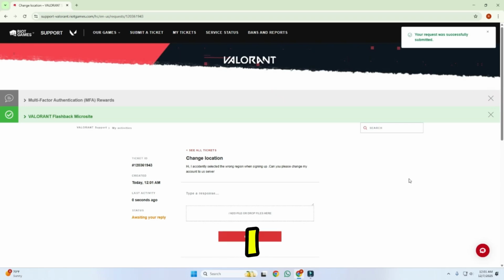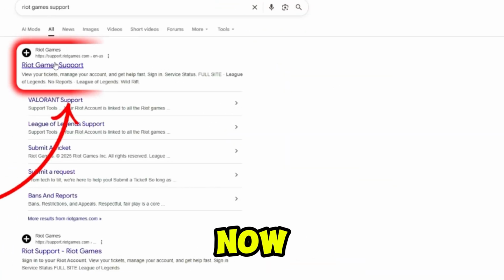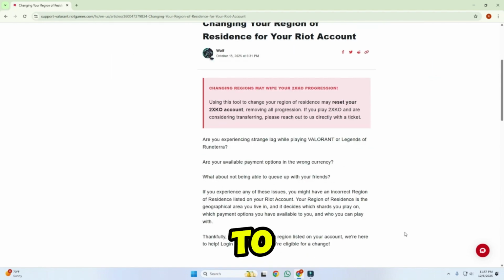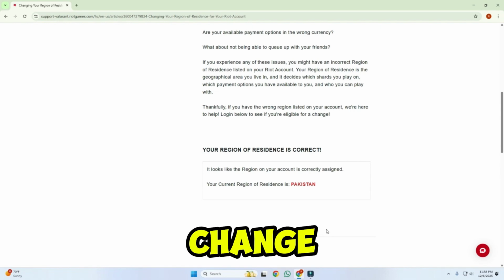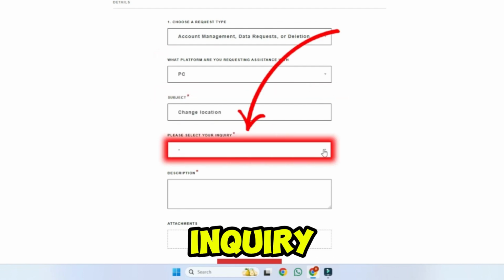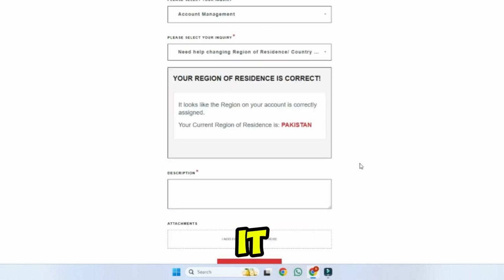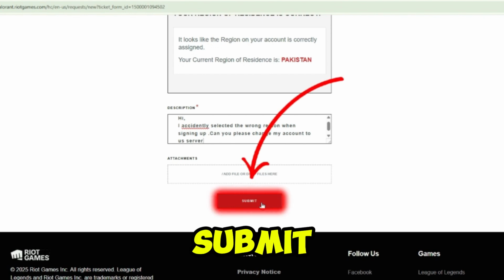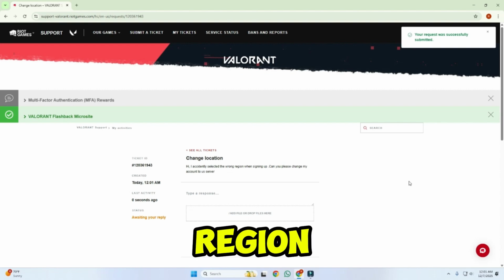How To Change Region / Country in Valorant Account Valorant Region Change Guide | Easy Method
How To Change Region / Country in Valorant Account  |  Valorant Region Change Guide – Update Your Country | Fast Fix Wrong Region in Valorant

Want to learn how to change region in Valorant or update your Valorant account country? In this step-by-step guide, I’ll show you how to change your Valorant region, update your Riot Games account settings, and make sure your account is secure while doing it. Whether you want to play on a different server or fix region-related issues, this Valorant tutorial 2025 will help you in minutes.
Changing your Valorant account region can improve your gameplay experience, reduce lag, and let you join the right regional servers. Follow this Valorant quick guide to manage your account safely and effectively.

How to change Valorant account region

How to update your Riot Games account country

Fix region-locked issues in Valorant

Improve Valorant account security

Step-by-step Valorant tutorial 2025

Manage your Riot account settings easily